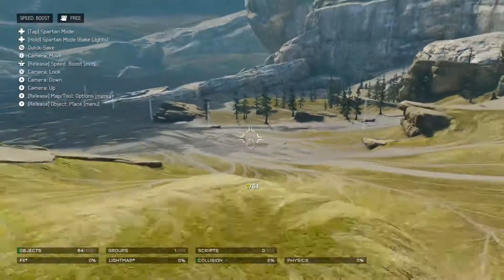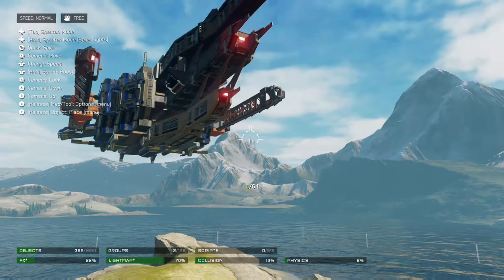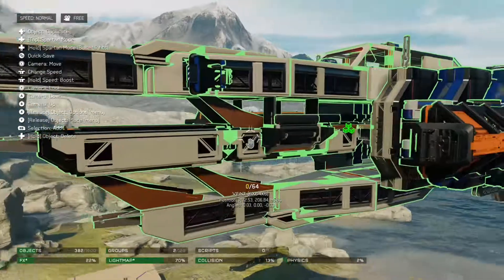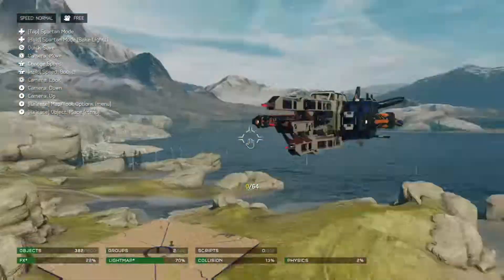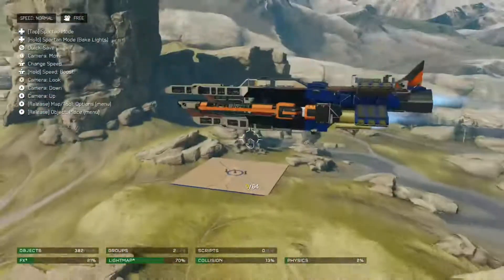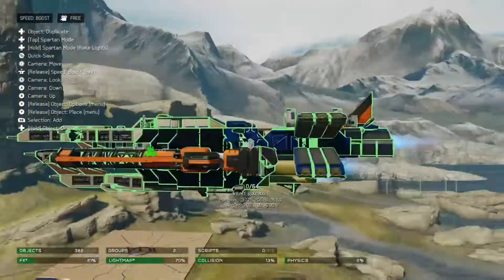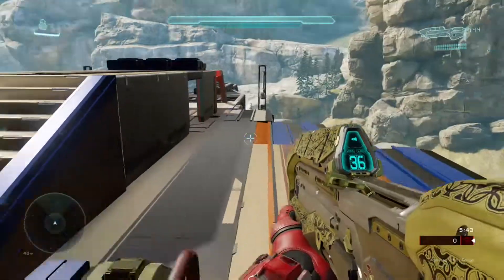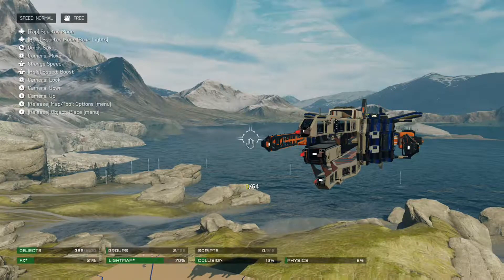Halo 5 Forge Creation - Epic Space Ship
Yep, that's right, Halo 5 Forge Creation Reviews have returned to the channel! And so have Halo videos in-general!

In this video, I take a lookat an "Epic Space Ship" made by PridyWolf in Halo 5. What are your thoughts on this Halo 5 Forge creation?